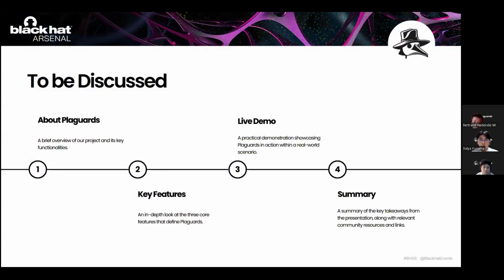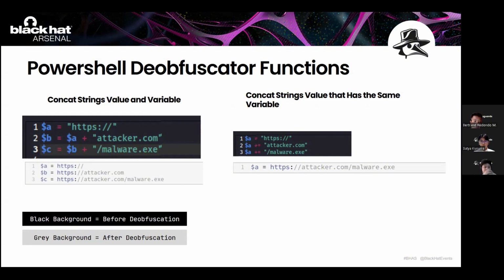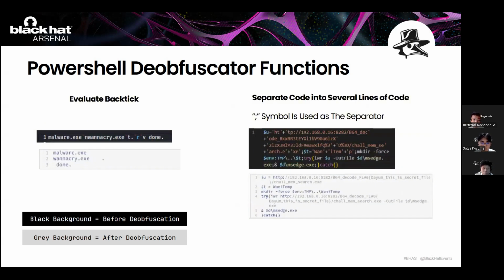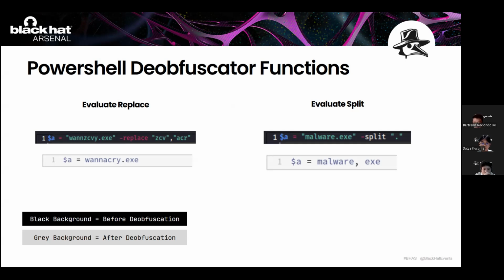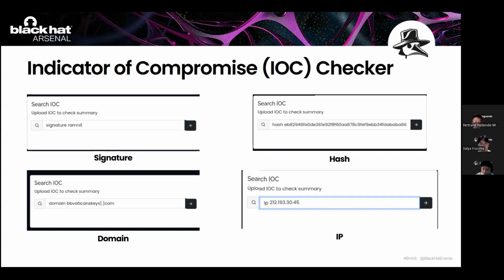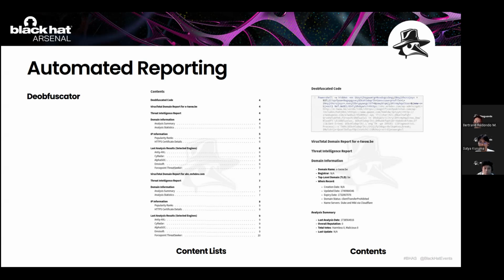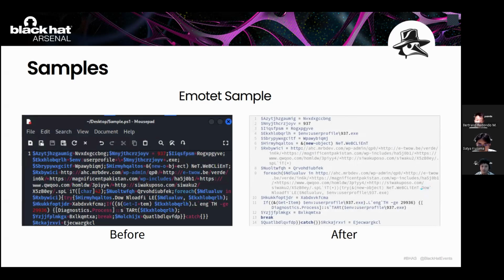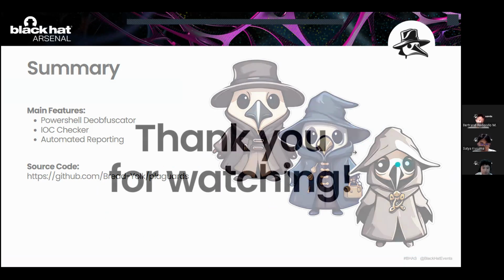Plaguards - Black Hat Asia Arsenal 2025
Plaguards: Open Source PowerShell Deobfuscation and IOC Detection Engine for Blue Teams.

Plaguards is a cutting-edge security tool built to streamline and automate the deobfuscation of obfuscated PowerShell scripts, empowering security teams to rapidly identify Indicators of Compromise (IOCs) and determine whether they represent valid threats (VT) or false positives (FP). Each analysis is documented in a comprehensive PDF report, designed to provide deep insights and actionable intelligence.

As a web app, Plaguards offers users the flexibility to conduct powerful, on-demand analysis from anywhere, at any time, making it invaluable to blue teams tasked with responding to complex malware threats. This innovation not only accelerates workflows but also enhances detection accuracy, positioning Plaguards as a vital asset in proactive threat response.